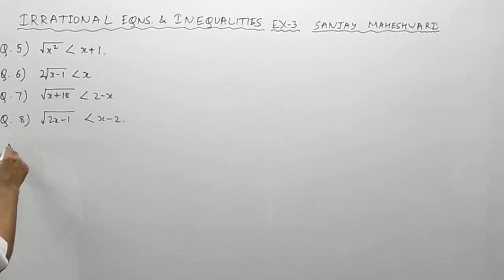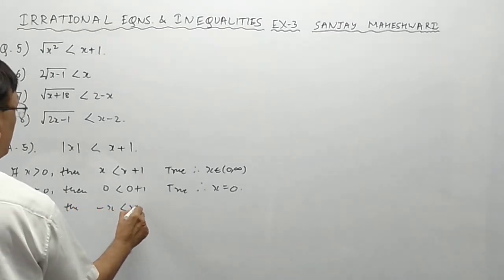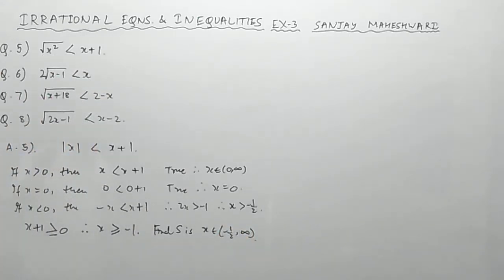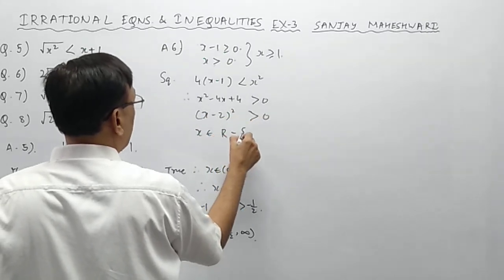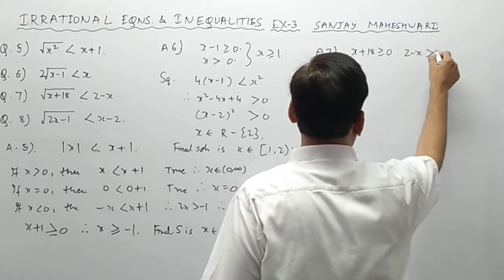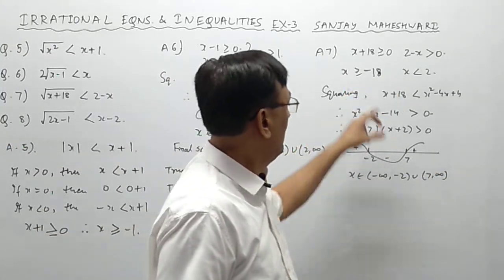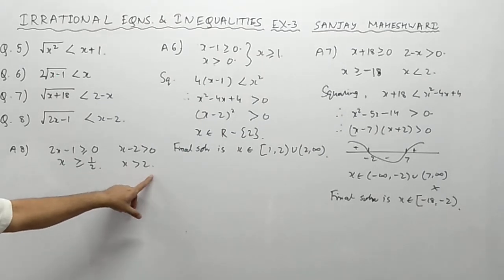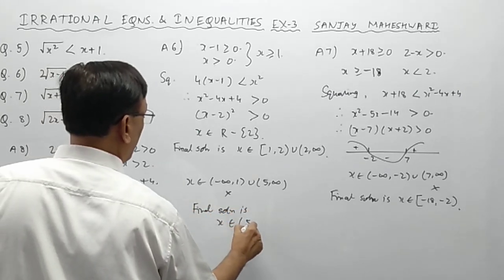IRRATIONAL EQUATIONS AND INEQUALITIES - PROBLEMS NO. 5 TO 8 - PSM JEE CENTRE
IRRATIONAL EQUATIONS AND INEQUALITIES IIT JEEMAINS CBSE SANJAY MAHESHWARI SIR#CHARIOTCLASSES#KOTA#PSMJEECENTRE#